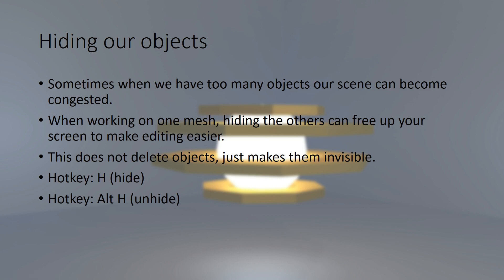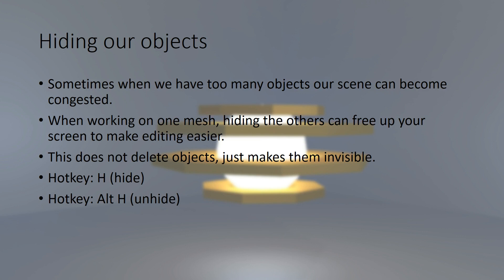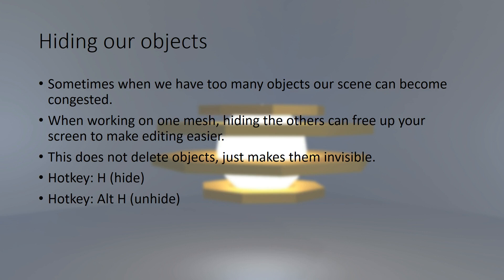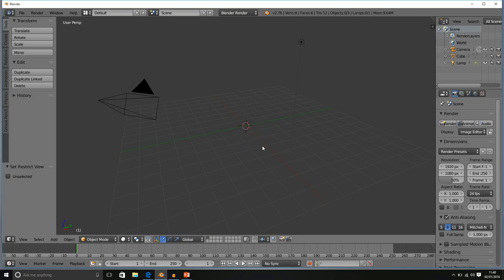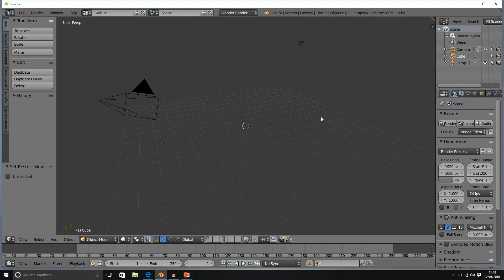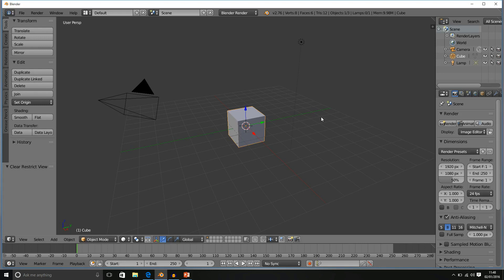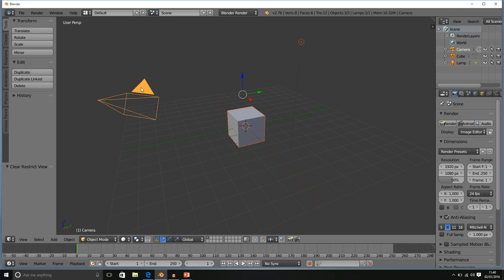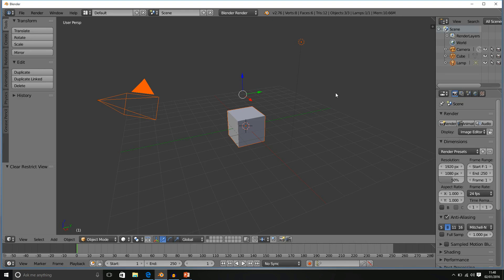178165 120 Hiding our objects Learn Blender 3D Become An Artist By Creating Over 50 Models Wit